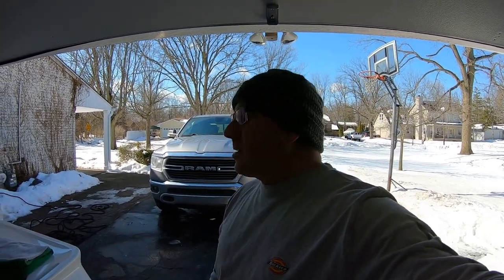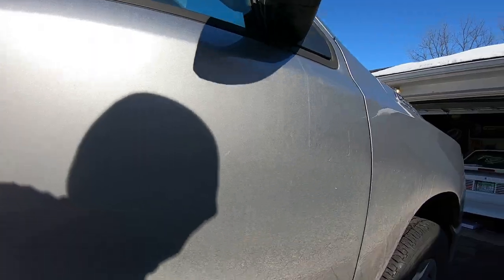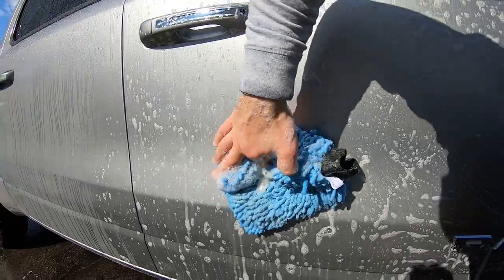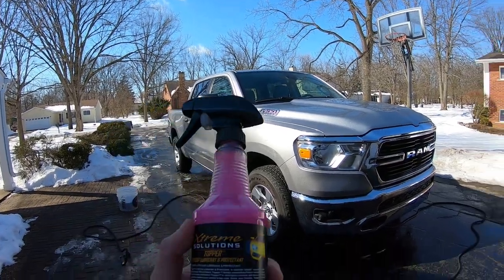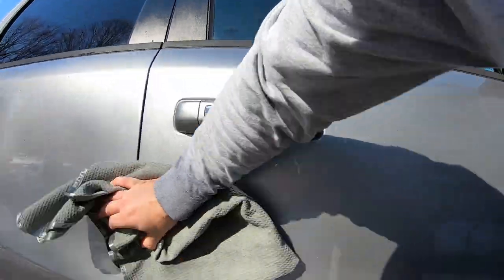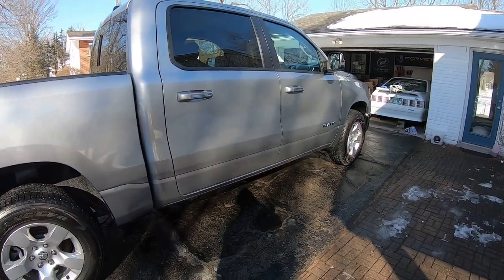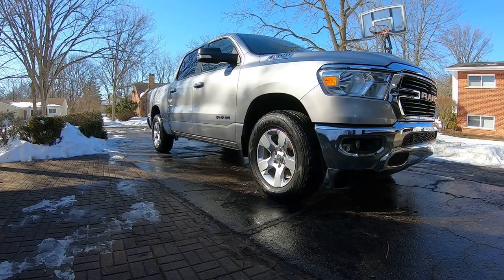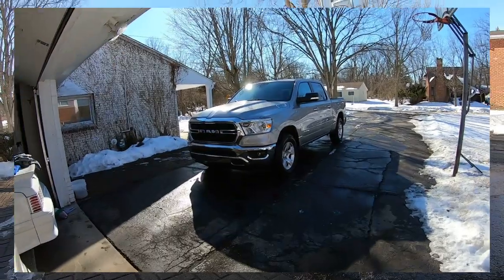How to Make Your Paint Shine Fast & Easy | Xtreme Solution TOPPER !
Car exterior Detailing at Home
 How to make your car , truck paint glossy , Shine and have a slickness rain will fall right off at home.   Xtreme Solution Topper is what you need . Topper is silica infused will make your vehicle paint hyper-slickness  and have a great gloss,  show room shine and mirror refection. Easy to use spray on wet or dry and can be applied on ceramic ,wax, sealant coating.
You can use Topper as a stand alone or add protection to your wax, ceramic etc.
On my 2020 Ram 1500 truck for winter i have Groit's Garage Ceramic 3in1 spray .
Xtreme Solution Topper gave 3in1 a nice boost . For me Topper is a great product to use as a drying aid I am a big fan of drying aids. Drying aids are one of the best way to dry your car, truck. Now go check Mike's Channel out below

Amazon links below from products in this video
Xtreme Solutions Topper: TOP Coat Lubricant & PROTECTANT
P&S Detailing Brake Buster Non-Acid Total Wheel Cleaner
Chemical Guys Black Light Hybrid Car Wash Soap
Detail Factory Ultra-Soft Detailing Brush Small
Chemical Guys Chenille Premium Scratch-Free Microfiber Wash Mitt
Professional Microfiber Waffle Drying Towel
Maxshine All Purpose Long Hand Brush, Perfect Tire
Turtle Wax Wet'N Black Tire Shine Aerosol (Pack of 2)